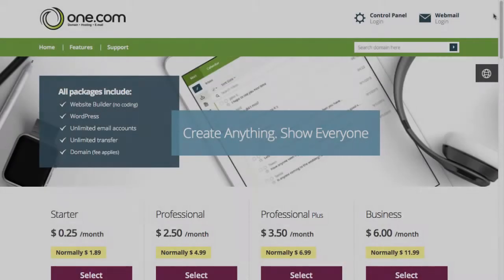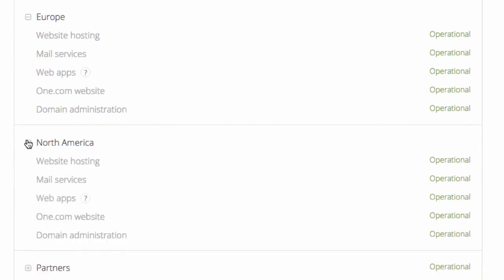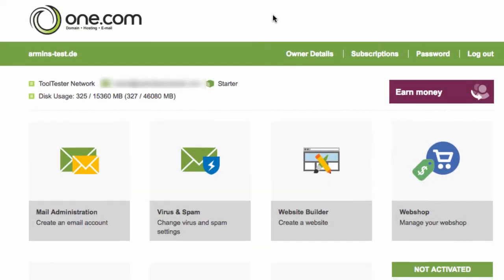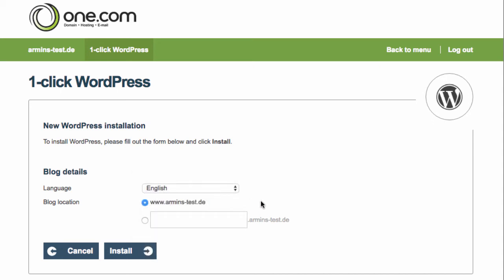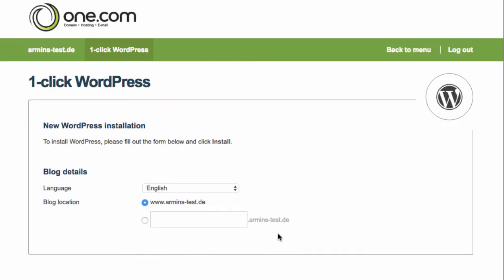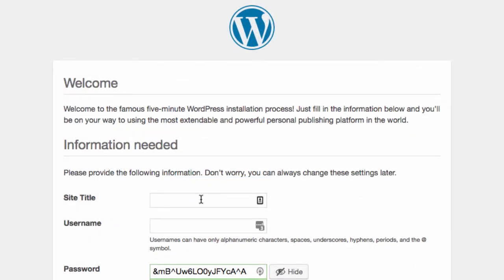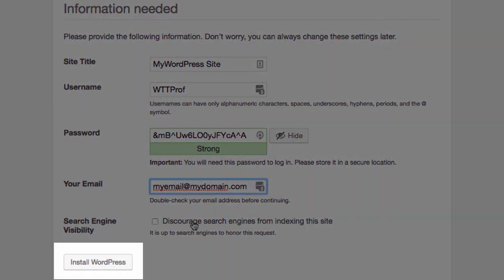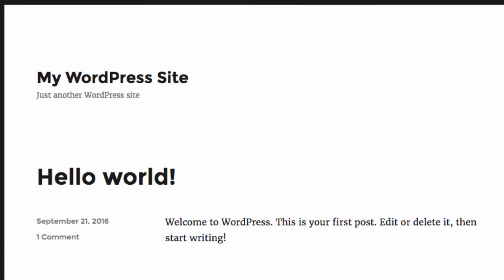Learn how to install WordPress in One.com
In this video we will show you how to install WordPress using One.com’s hosting, one of the cheapest providers in the market.

It is beginner friendly and even users without technical skills can install (and setup) a WordPress site in less than 5 minutes. You can read more about WordPress in our online guide

If you have any question, please leave us a message.